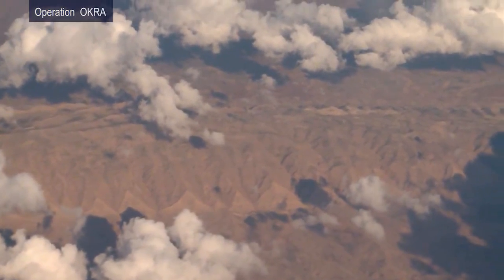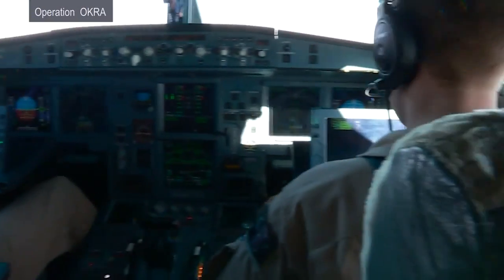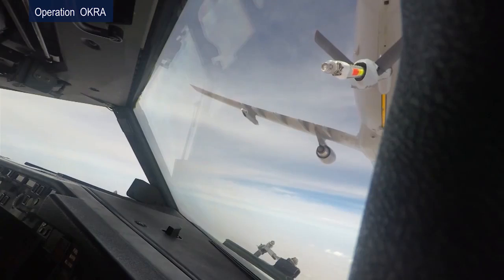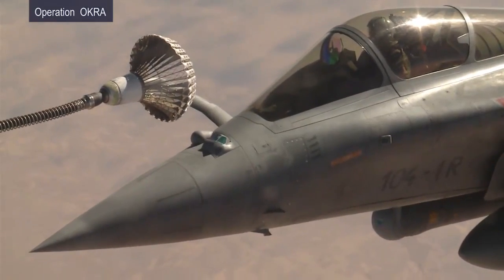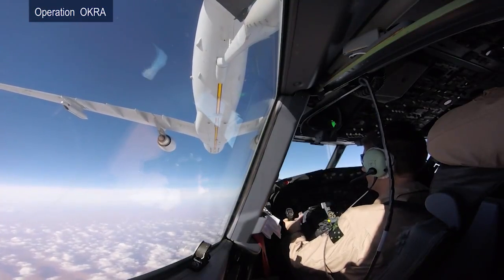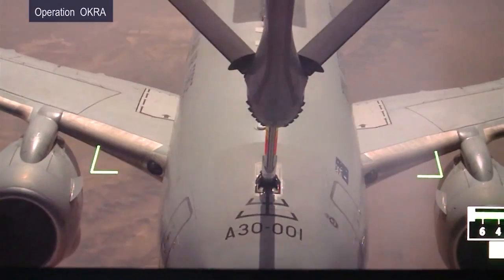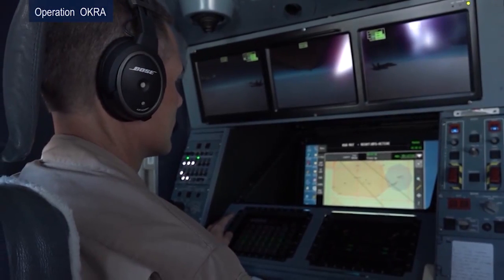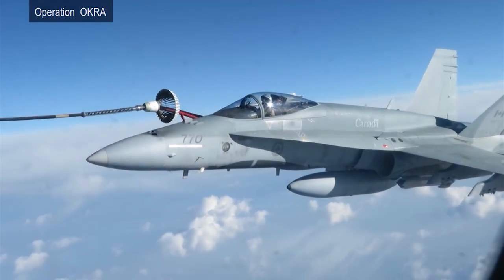RAAF tanker MEAO ops, update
KC-30A MRTT, Royal Australian Air Force
Op Okra, Middle East Area of Operations.
Vid by RAAF, August 2017.